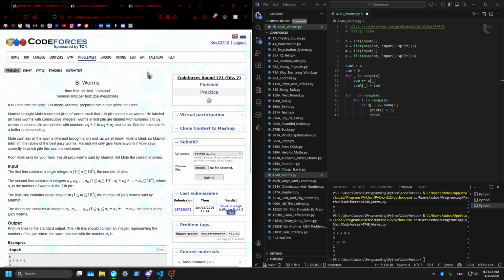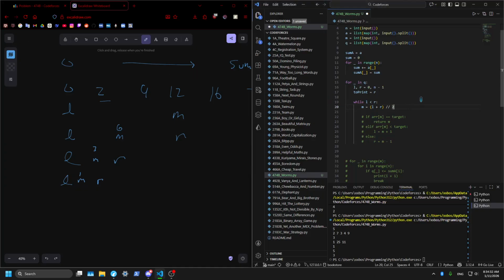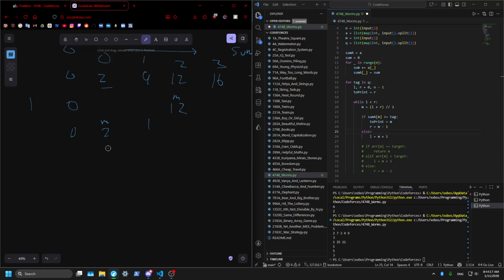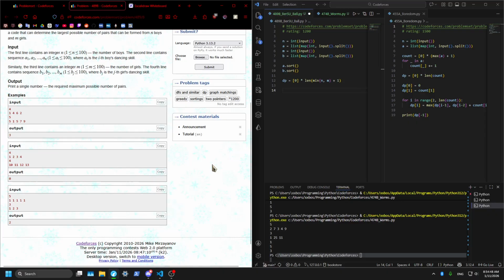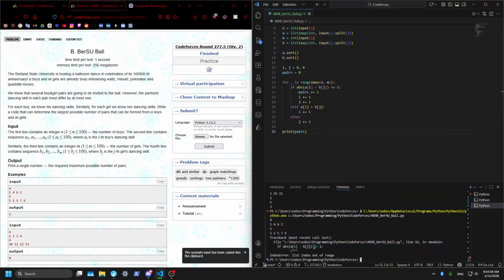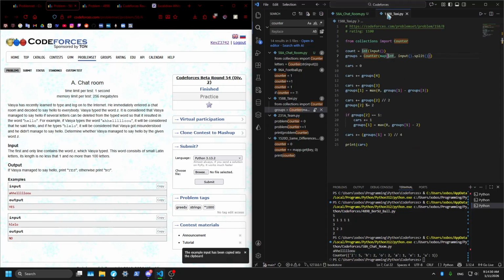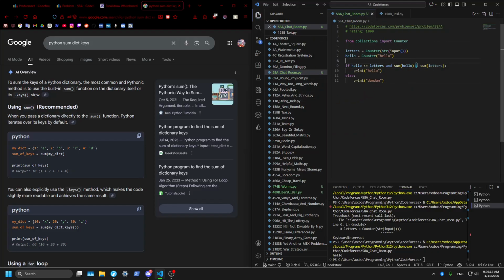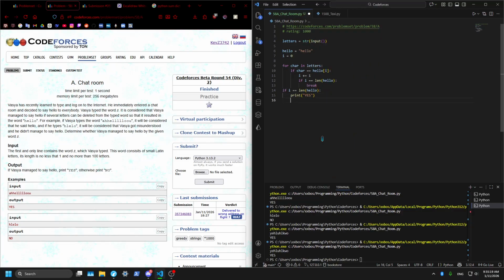Programming Every Day Until I Hit Codeforces GM | Day 7